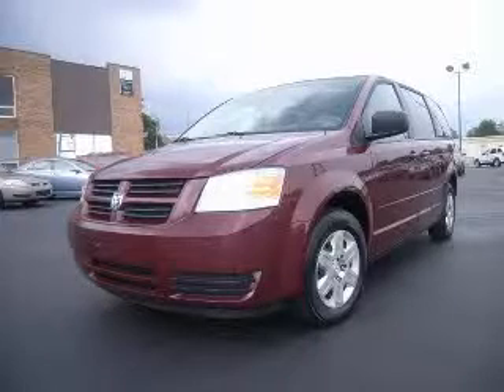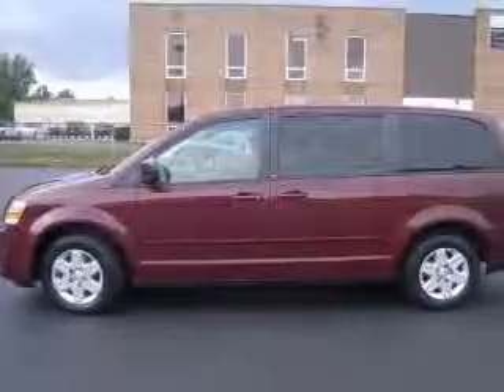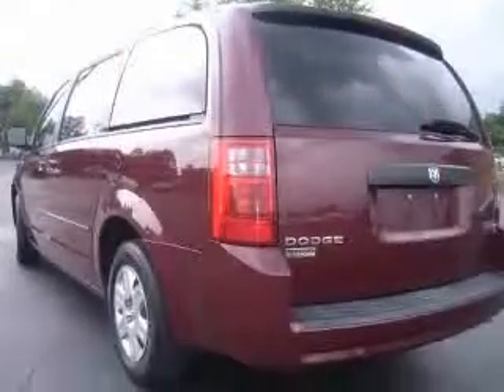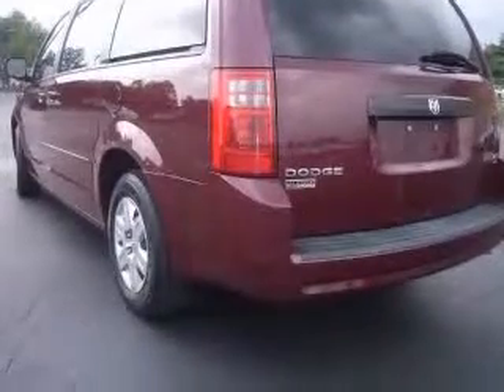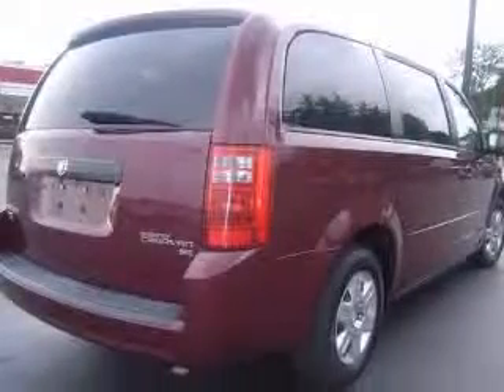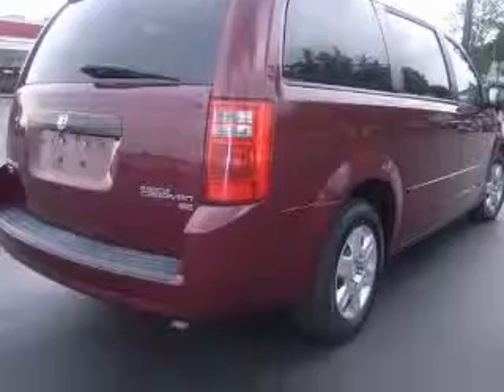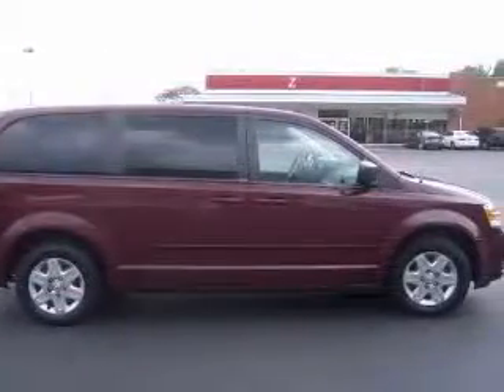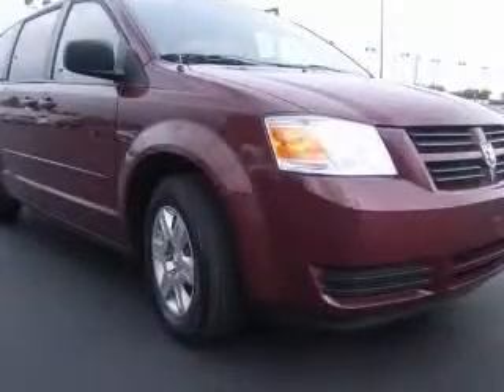2009 Dodge Grand Caravan Miracle Motor Mart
2009 Dodge Grand Caravan SE
Engine: 3.3L V6
Trans: Automatic 4-Speed
Color: Deep Crimson Crystal Pearlcoat
Mileage: 50,768